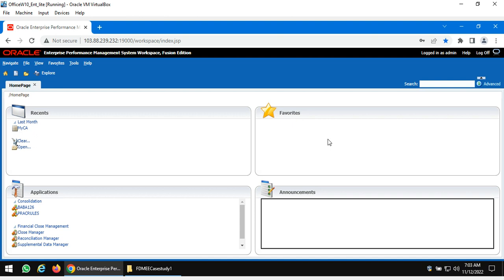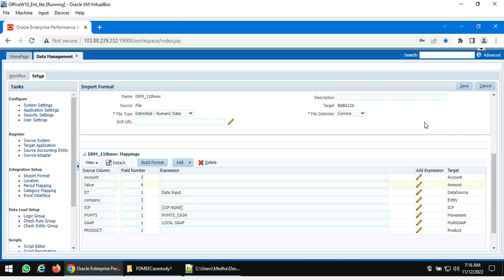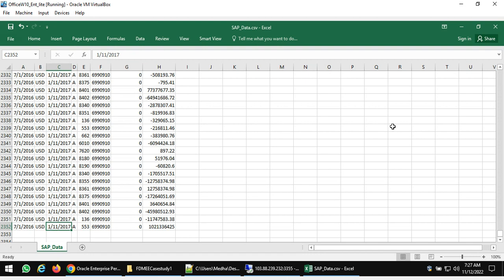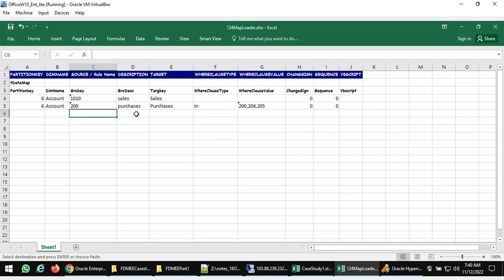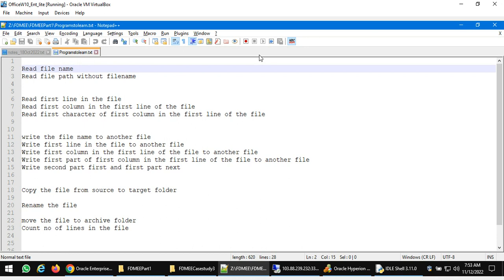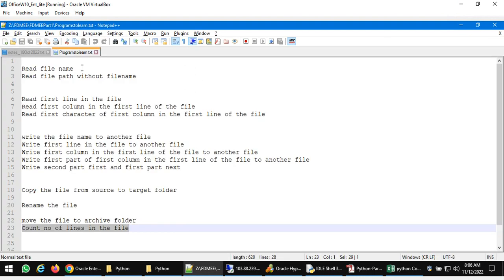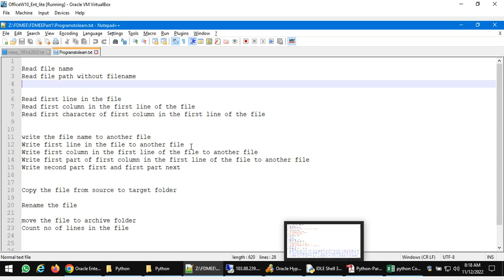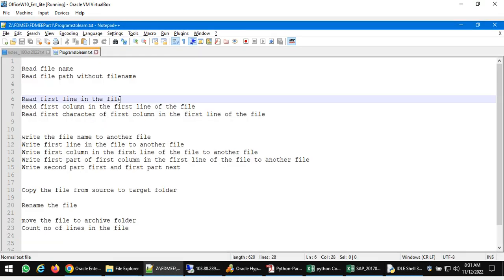38 FDMEE Part2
38 FDMEE Part2